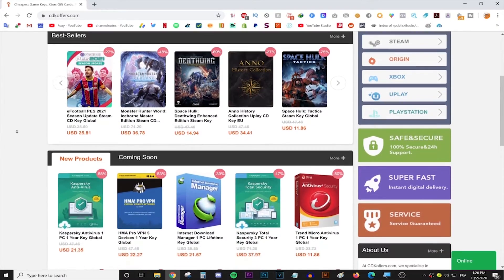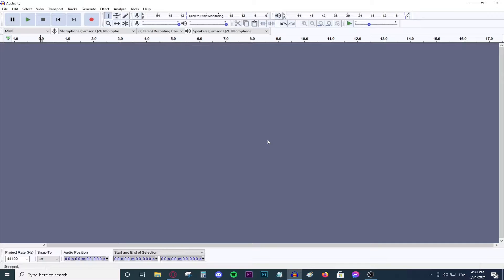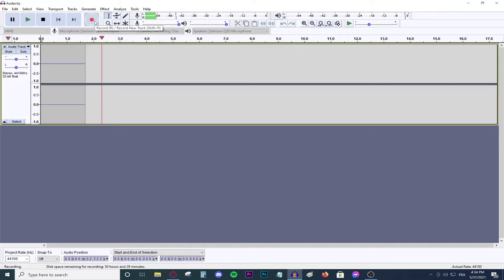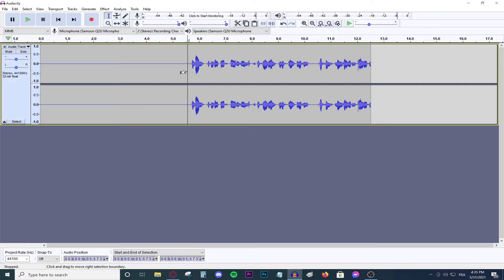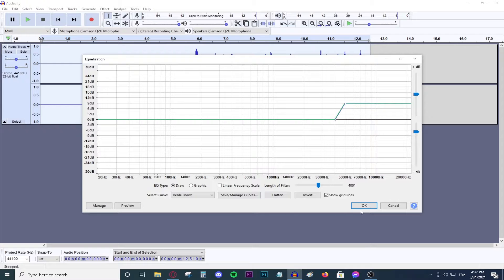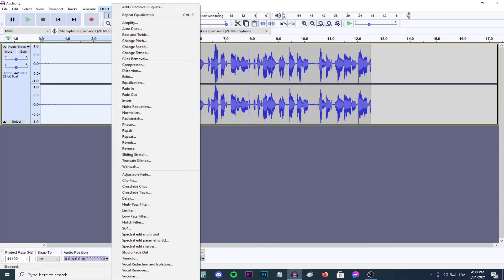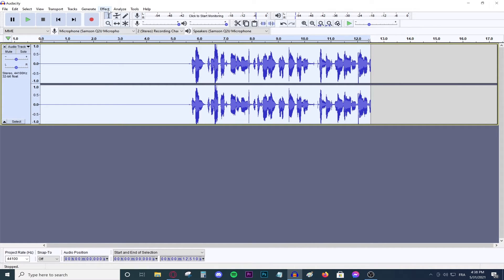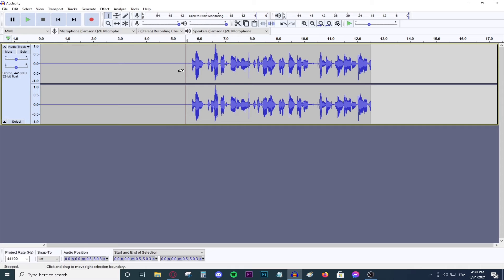Best Audacity Recording Settings 2021 (Improve Your Microphone's Quality!)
Hello everyone and welcome back to a new video, today I brought you the best audacity settings for recording. Weather you want the Best Audacity Recording Settings to use for your YouTube channel or for your podcast, these Audacity Settings will help you improve the quality of your microphone.

In this video you will learn "how to make your mic sound better" using Audacity in 2021. A lot of people want to know "how to make your mic sound professional" or  how to make a cheap mic sound better so that's why I made this Audacity recording settings tutorial.
In this video you will learn "how to remove background noise from a microphone" with audacity, which is one of the main ways to make a bad microphone sound better.

These are my personal best audacity recording settings in 2021. I hope you learn from this video, if you do then pay it forward! :)

the key is permanently valid. The return and exchange period of CDKeyoffers: 30 days (from the date of purchase)